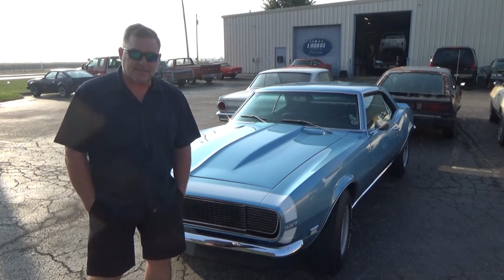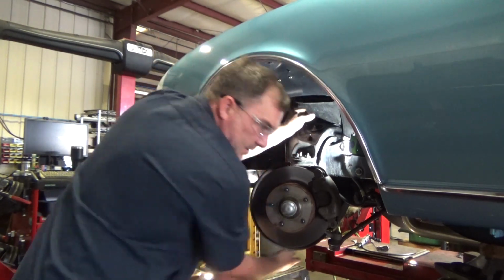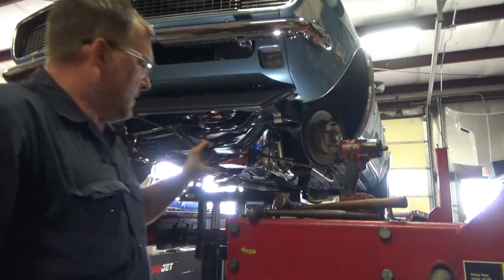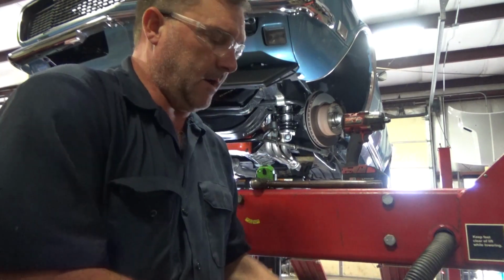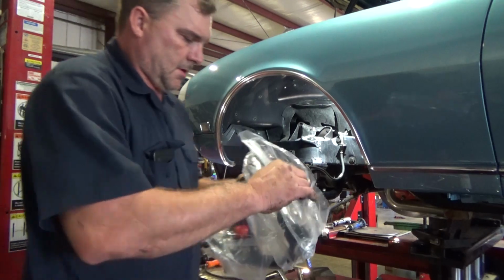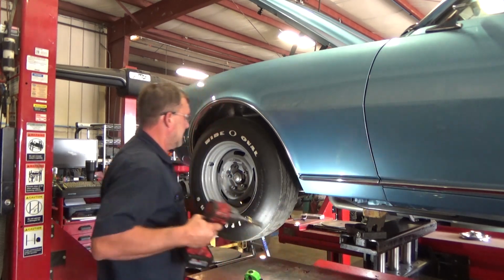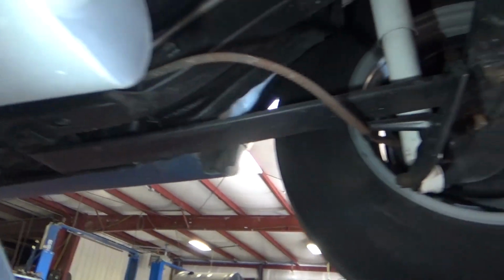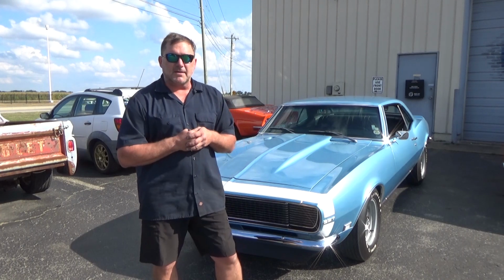1968 Camaro Front Suspension and Coilover Upgrade! Tubular Control arms and custom alignment!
Another day another gorgeous example of American Muscle Car on our rack this time converting our customers 1968 Chevy Camaro Rally Sport. Out with the old stamped steel control arms and "Bias Ply" setup in with a whole new tubular upper and lower control arm setup as well as a coilover designed to not only improve the handling of this classic but also drastically improve the looks! Lowering the altitude improves the attitude!

Start to finish, let's get to work! Oh, and dial in an "aggressive street alignment" to make sure this car is optimally ready for enjoyable drives!